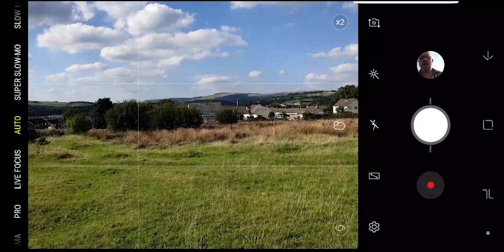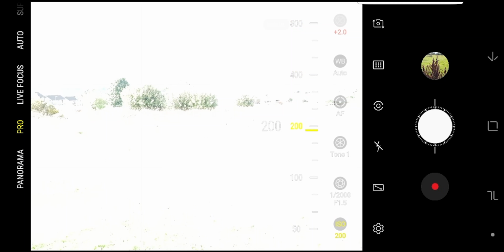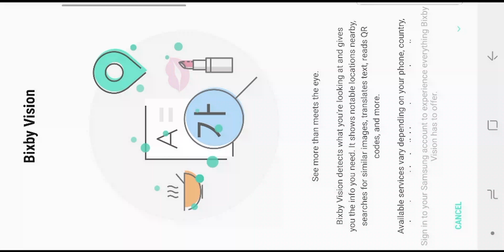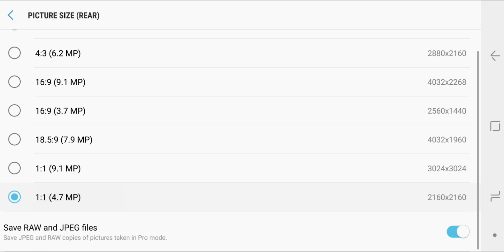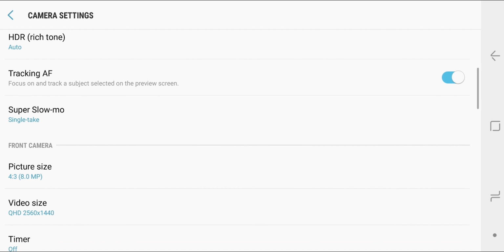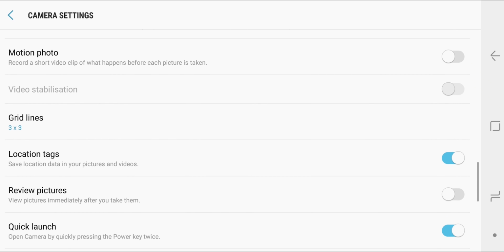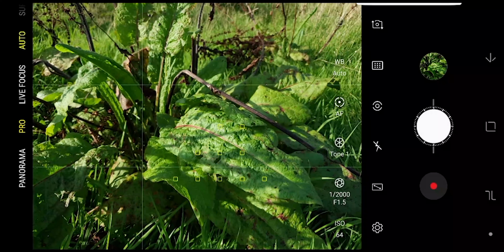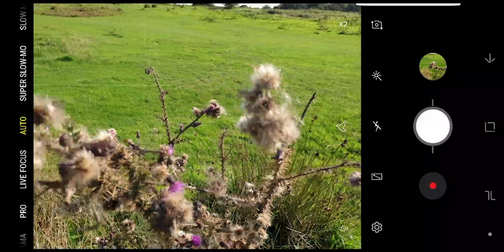Galaxy Note 9 Real Time POV Camera Test!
This is part 2 of my Galaxy Note 9 Camera review tests, this time focussing on the camera UI and its kitchen sink of features. Join me as we walk through a point of view walk through of the full suite of features available on Samsung's Android Power House.

Check out some of my other camera test video's